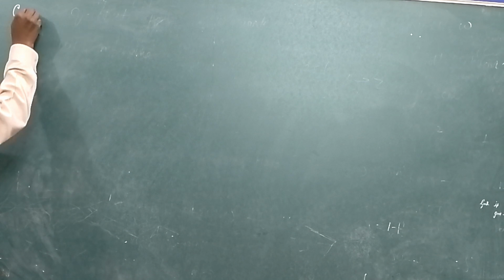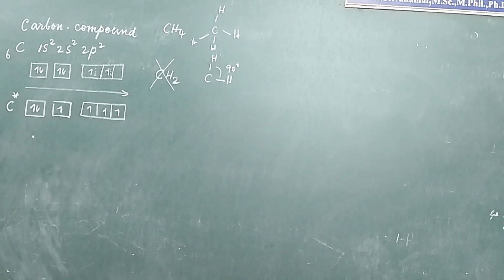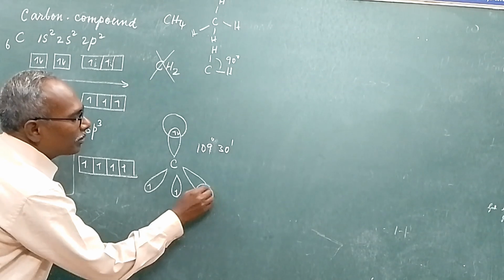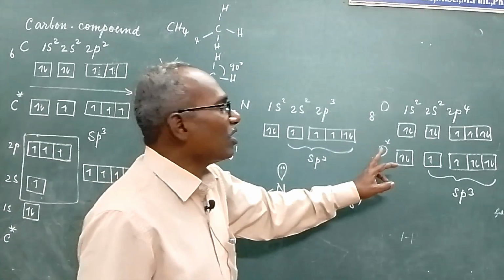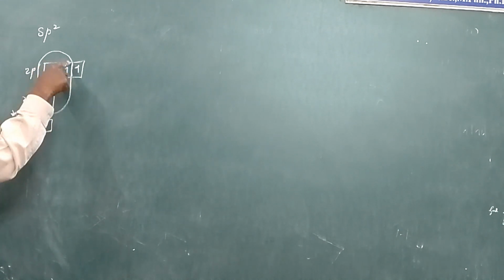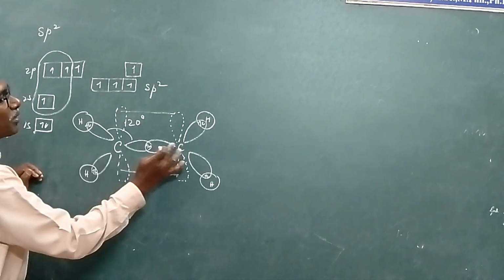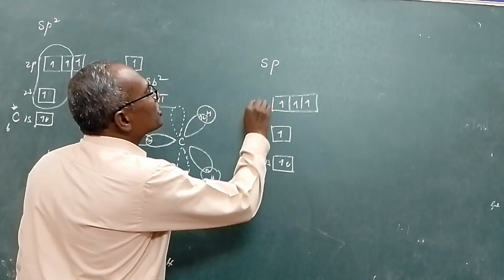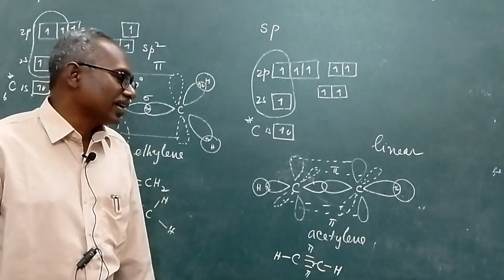carbon hybridisation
organic chemistry carbon hybridisation structure of methane ethane and acetylene